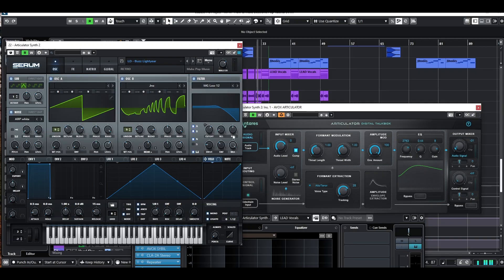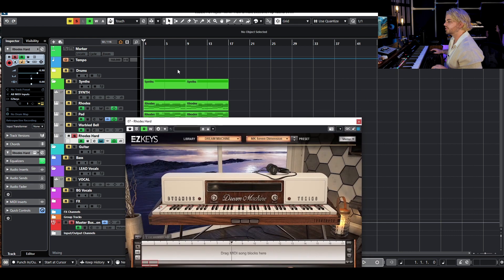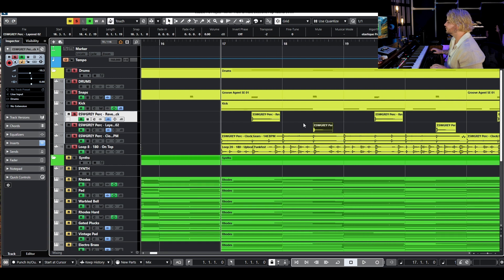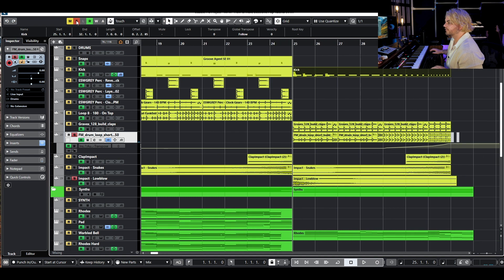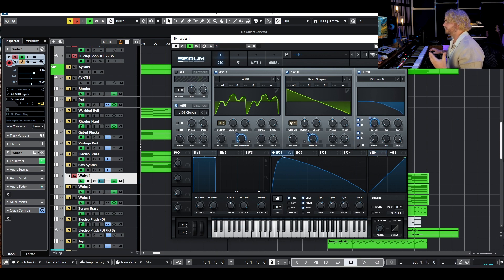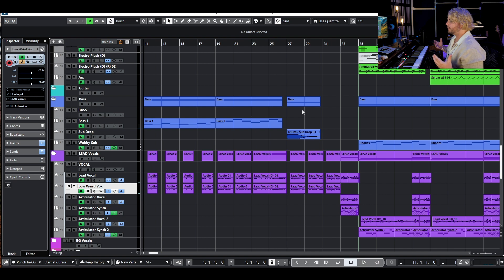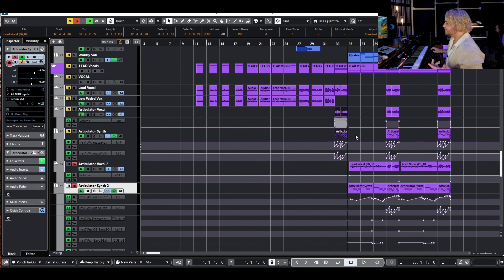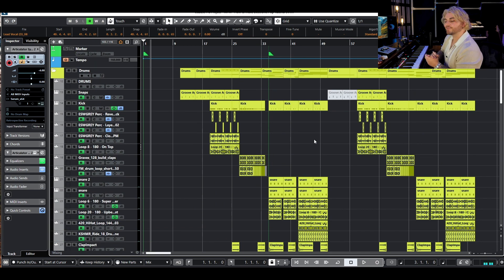How to Make An Electronic Pop Song (The Chainsmokers, Cheat Codes, Zedd, Grey) | Make Pop Music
In this video, Austin shows you how to make an electronic pop song! We go over how to craft perfect synths, layer drums, and do interesting vocal fx to build out an electronic pop song.

Listen to some of my work!

My Gear:
DAW: Cubase 11 Pro
Desk: AZ Studio Workstations
Monitors: Focal Shape 65s with Focal Sub6
Interface: UAD Apollo Twin USB
MIDI Keyboard: M-Audio Code 61
Keyboards: Roland Juno DS88, Roland Juno 106, Arturia PolyBrute
Preamps: Heritage Audio HA81A & Audient ASP800
Camera: Panasonic G7
Lens: Rokinon 12mm f2
Camera Lights: Neewer LED Light Panels

Timestamps:
Preview 0:00
Intro 0:24
Today's Sponsor 0:49
Laying Down Chords 2:06
Synth Layers 3:08
Snaps 5:06
Verse Bass 5:49
Verse Drums 6:27
Extra Verse Synths 7:30
Pre-chorus Synths 8:42
Pre-chorus Percussion 10:32
Pitching Snares Up With Auto-tune 11:41
Pre-chorus Filter and Fills 12:30
Drop Drums 12:58
Drop Synths 14:47
Drop Bass 17:57
Lead Vocal 18:35
Low and Wide Vocals With Auto-Tune EFX 19:24
Talkbox Vocal Drop FX With Articulator 20:10
Lead Drop Vocal With Articulator 24:28
Drop Listen-through 25:52
Full Listen-through 26:48
Outro 28:12